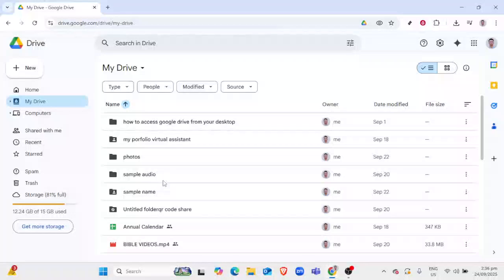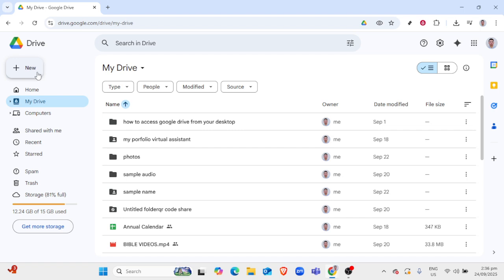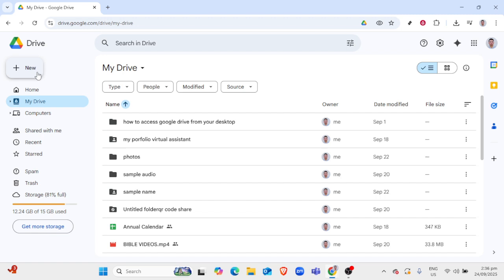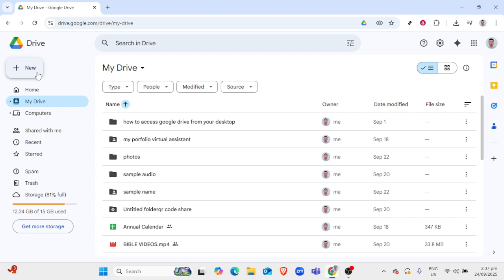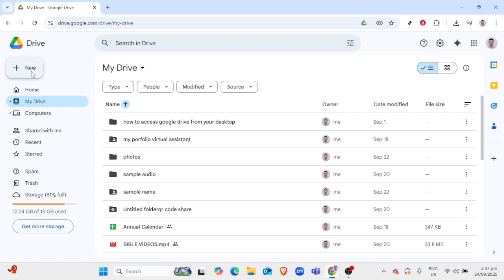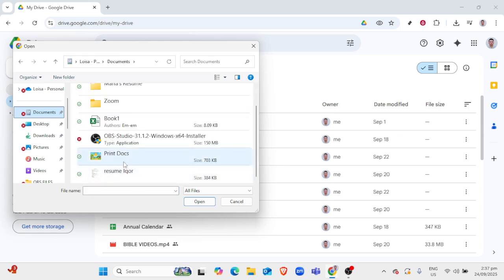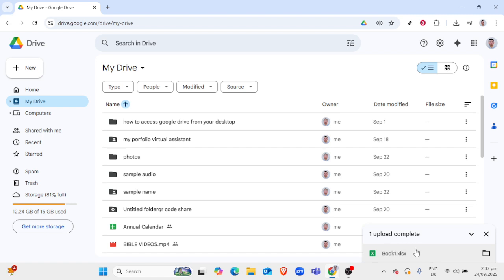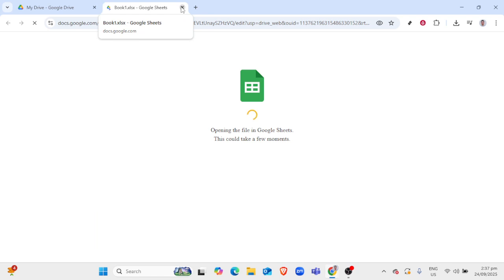How To Send A Word Document To Google Drive [2025 Guide]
In today's video we cover: send word document, upload to google drive, google drive tutorial, word document upload, save word file online, google drive tips, transfer word document, cloud storage guide, word to google drive, how to use google drive, document management tips, share word document, google drive for beginners, word file sharing, online document storage, office documents online, backup word document, google drive upload guide, tech tips